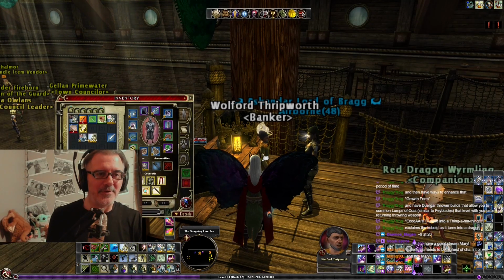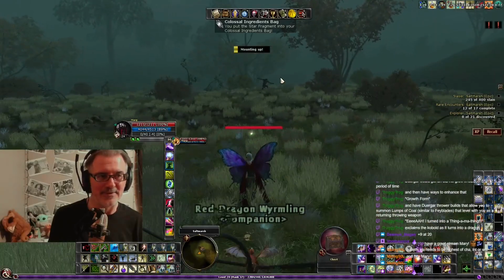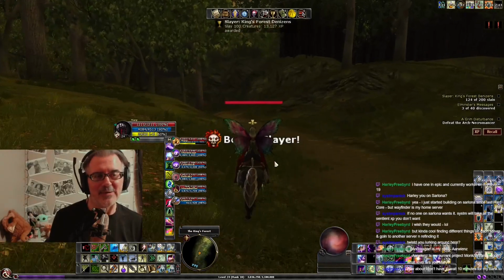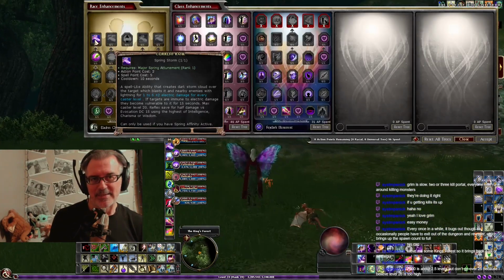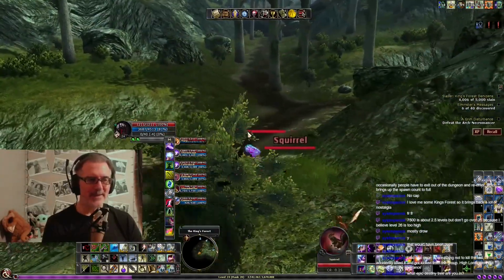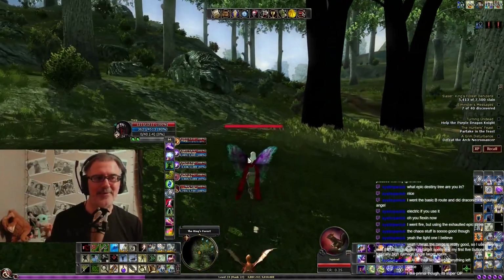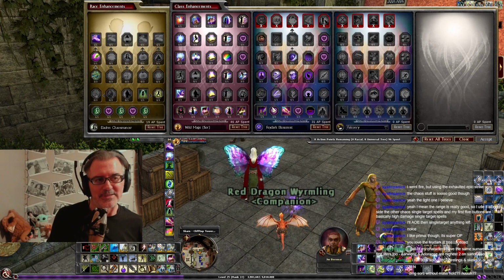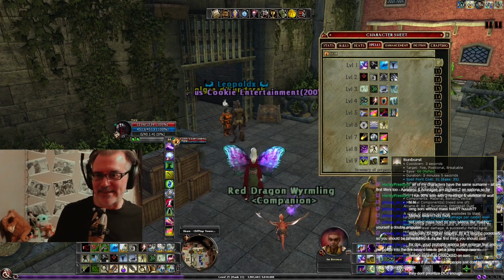DDO Pre-Order DLC Changed My Life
Twitch 🎥 @mcmxt
YouTube 📺 @mcmxtTV
X - @McmxtTV

'We Love Games' MCMXT ©️ 2024, 2025